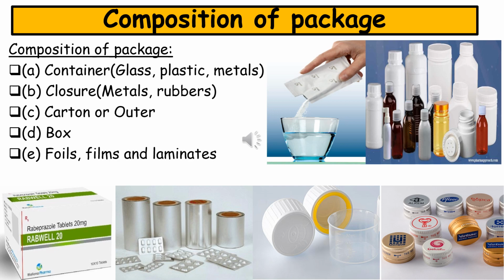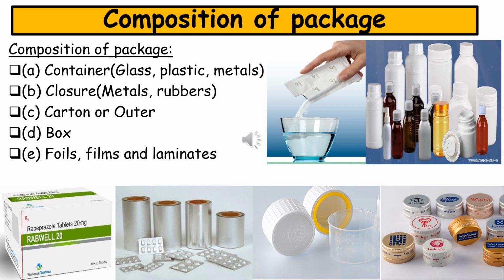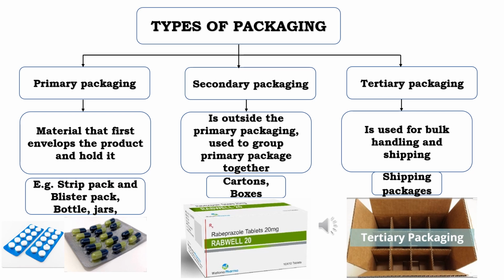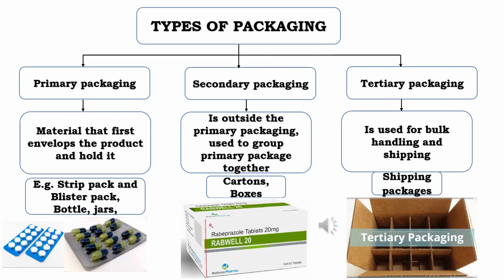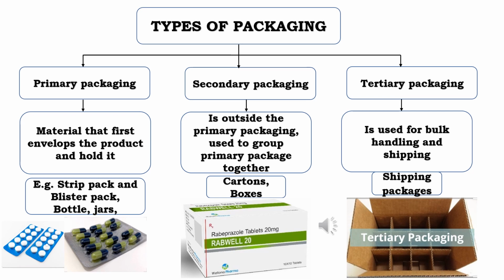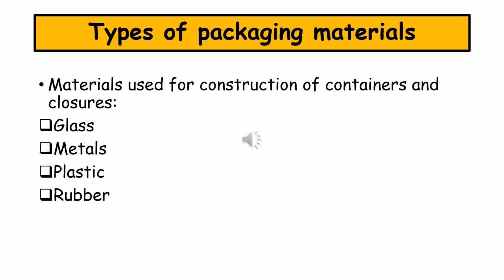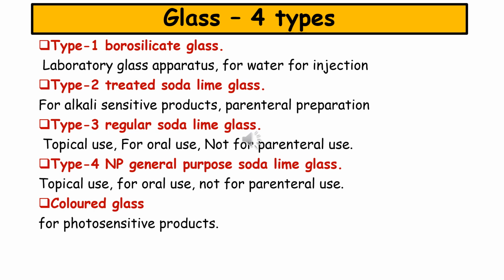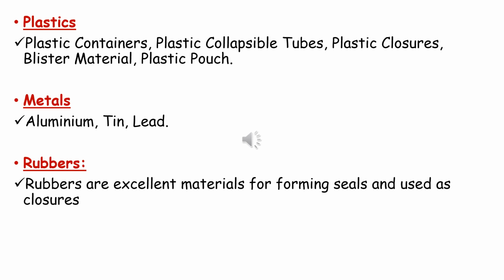LECTURE 2 - Introduction to Pharmaceutical Packaging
The video covers topics like Functions of packaging, composition of package and types and uses of packaging materials.

For LECTURE 1 - open below link.